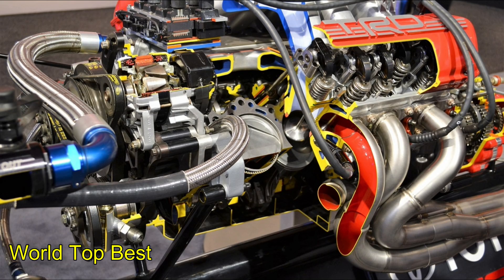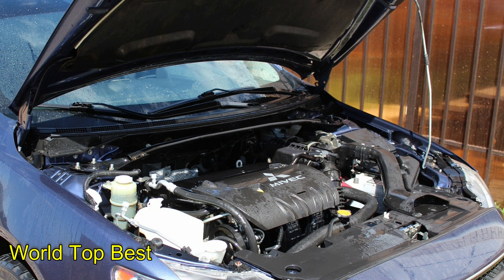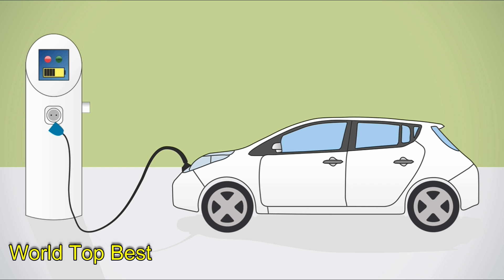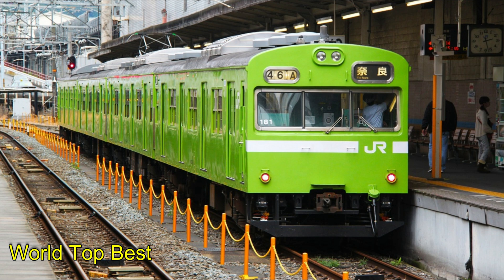10 Ways To Prevent Air Pollution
10 Ways To Prevent Air Pollution

Air Pollution Can Be Defined As The Contamination Caused In The Air Due To The Release Or Presence Of Toxic And Unwanted Pollutants,  Air Pollution Is One Of The Major Contributors To The Cause Of Global Warming And Is Slowly Increasing Day By Day. If The Steps For Prevention Of Air Pollution Aren’t Taken In Time, Which Then Poses As A Major Risk To All Living Beings On The Planet, Here Are The Top 10 Best Simple Ways To Prevent Air Pollution.